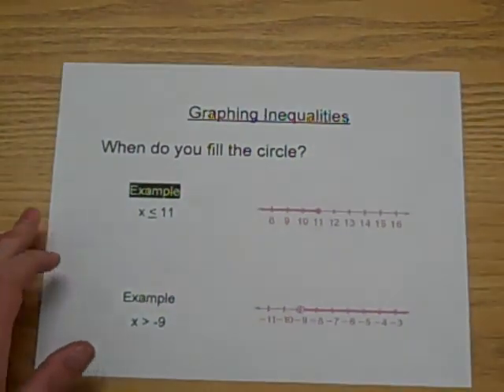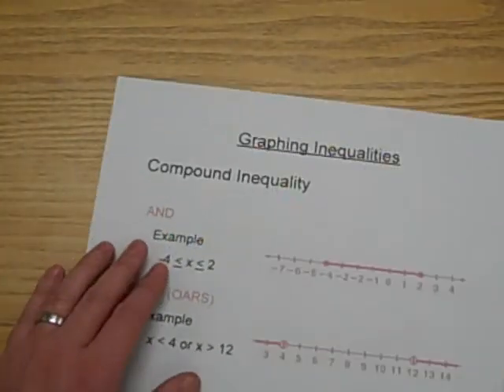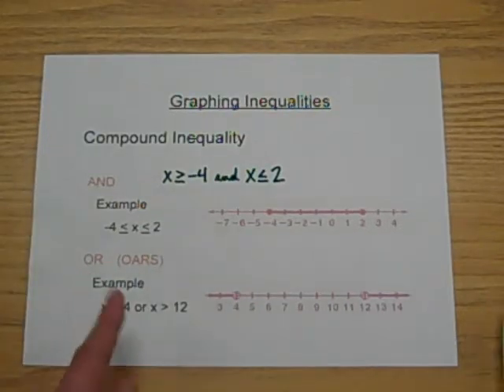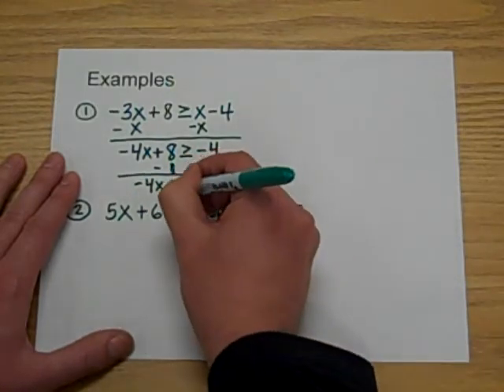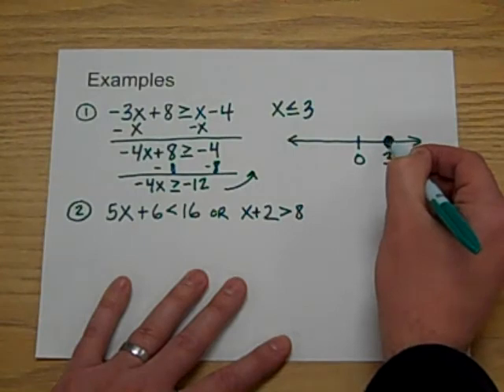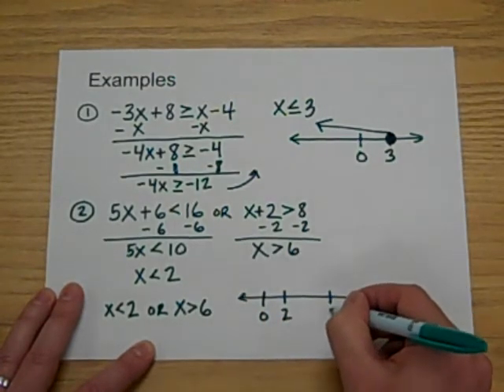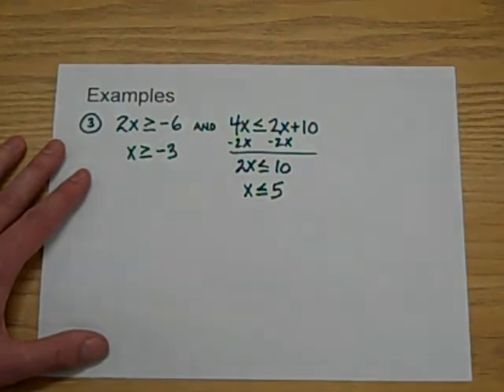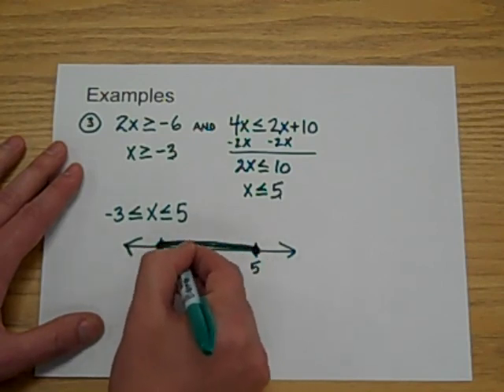Graphing Inequalities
Notes and examples explaining how to solve and graph inequalities.